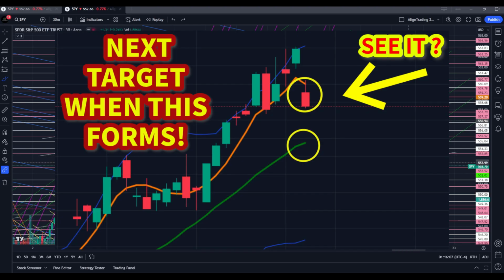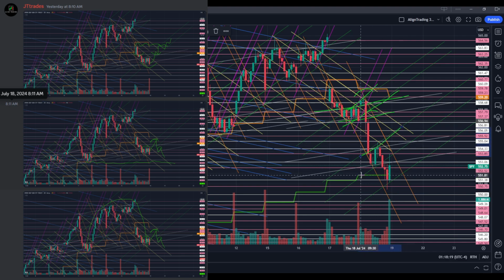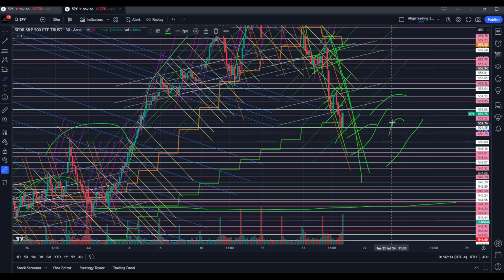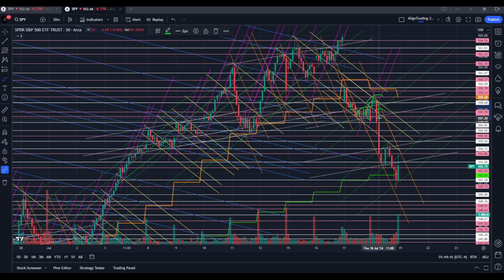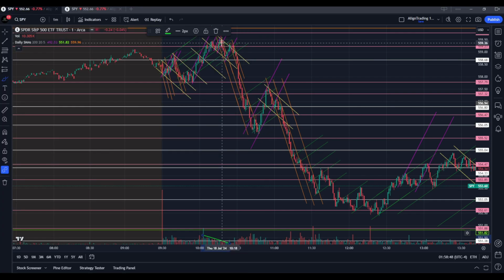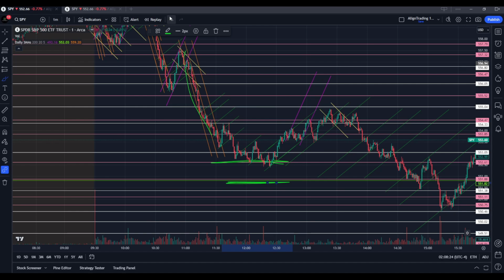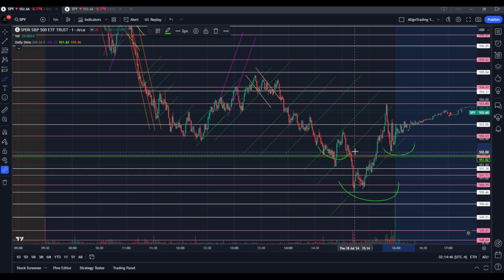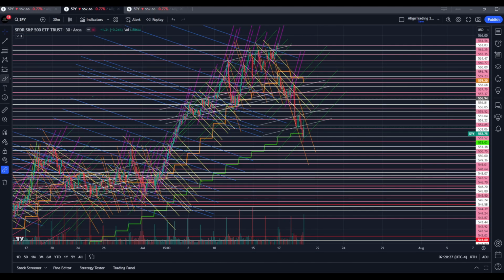YOU MISSED THIS TRAP ONE MORE ! SPY Options Trading Analysis & Recap (19 JUL)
In Today's Video: Stock Market Recap for JUL 18, 2024

Detailed Chart Analysis: Learn to understand the price action by identifying algorithms & microstructure that influenced today's SPY (SPDR S&P 500 ETF) trades.

Trade Setups for Tomorrow: Prepare for JUL 19, 2024 with a forward-looking analysis based on today's price action, microstructure and algorithms.